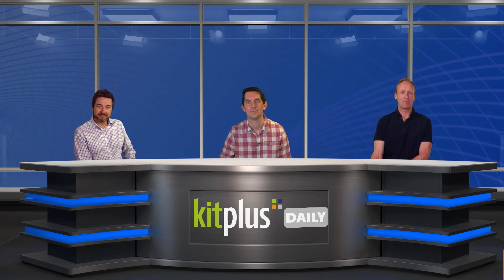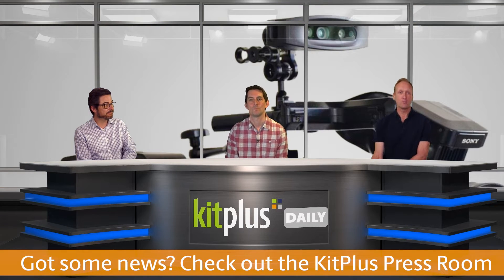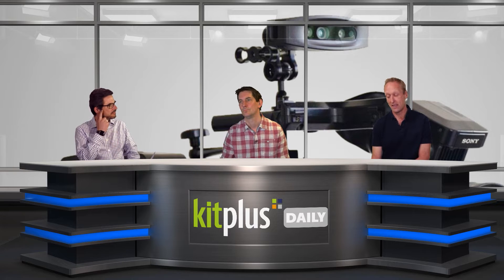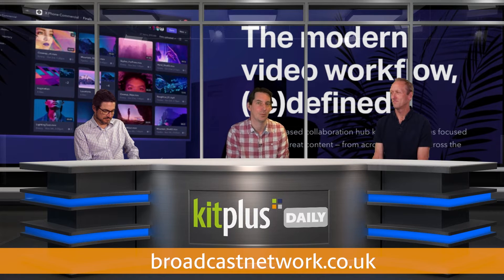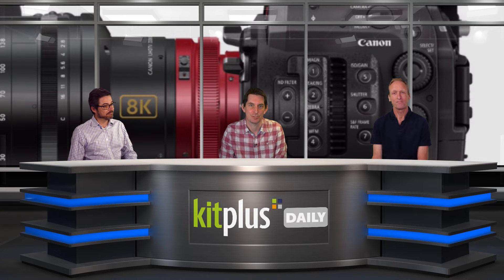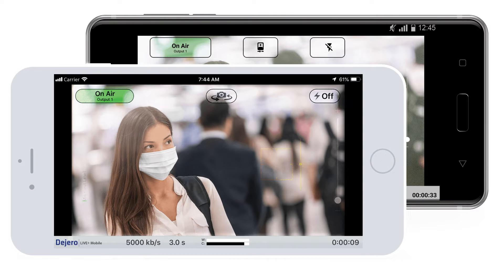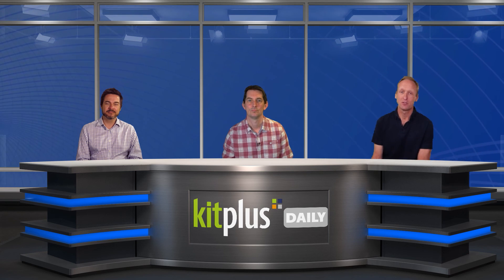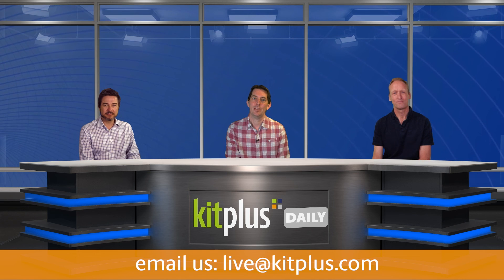KitPlus Daily 22nd April with Yvonne Monterroso discussing Dejero Engo and Dejero LIVE+ Mobile App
Welcome to the KitPlus Daily with a special offer from Exhibition Freighting, news from NCAM Technologies,  Frame.IO and Canon's new C300 MkIII plus special guest Yvonne Monterroso from Dejero discussing their Dejero Live+ app and the Dejero EnGo260.

You may notice a tech issue with the remote keying on the presenters which we are investigating!